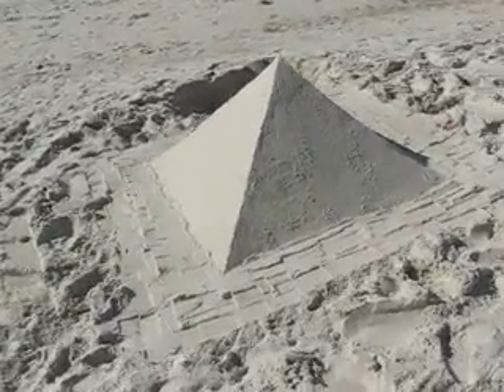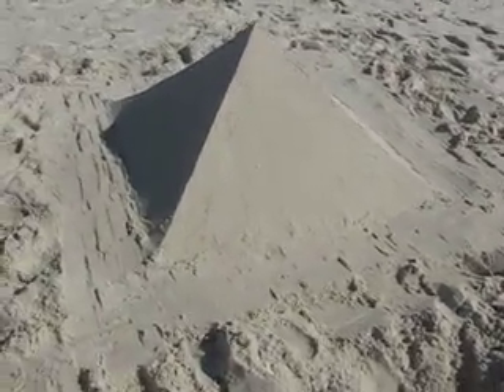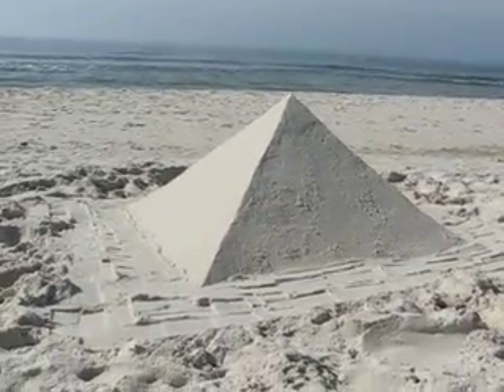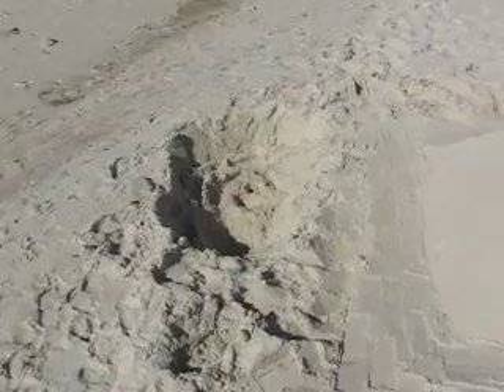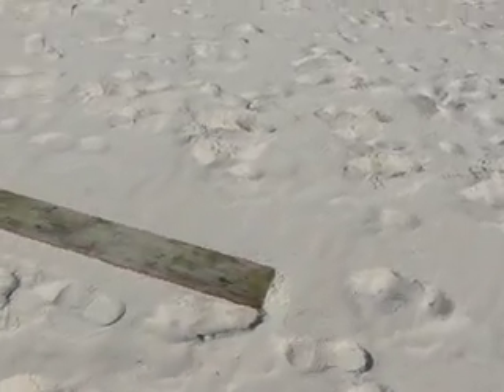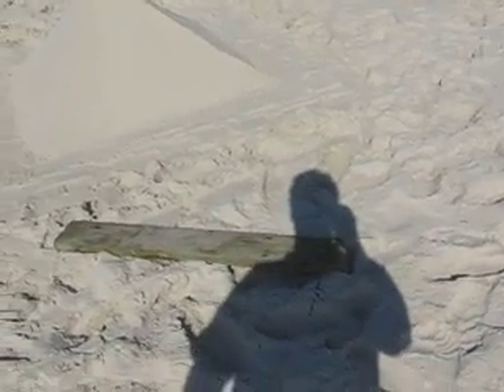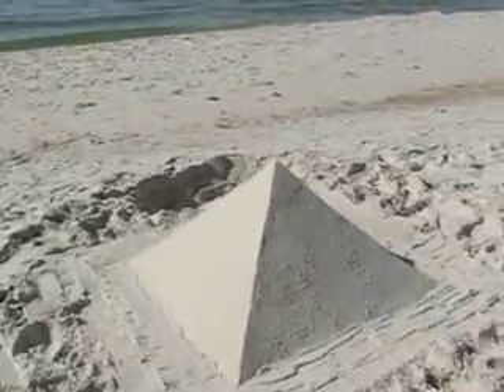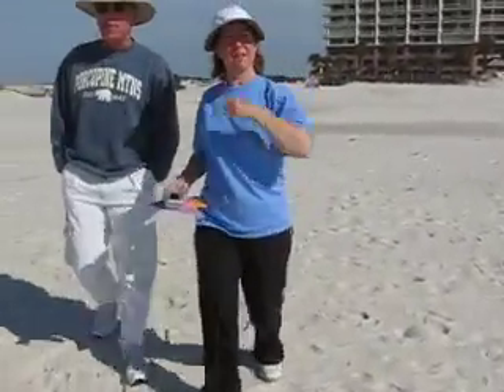Sand pyramid in Gulf Shores AL at the Beach Club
This is a sand pyramid I build on the morn.